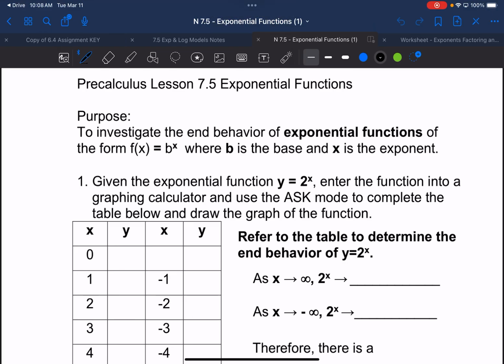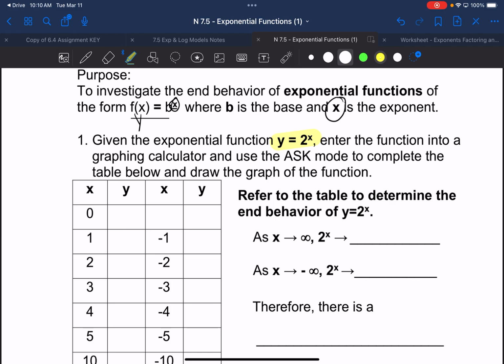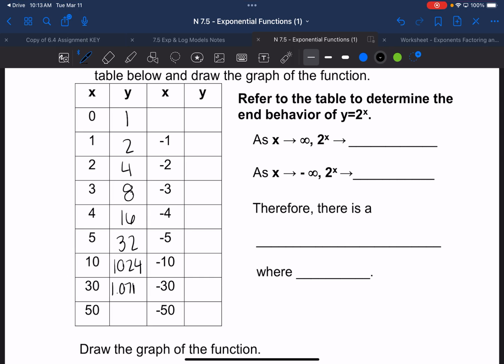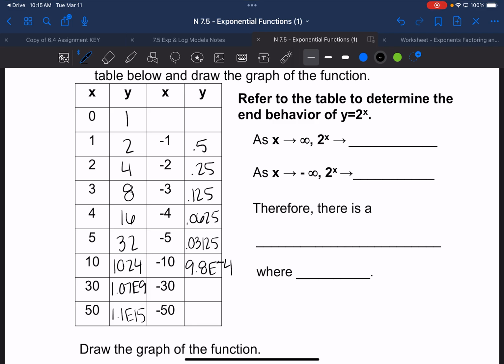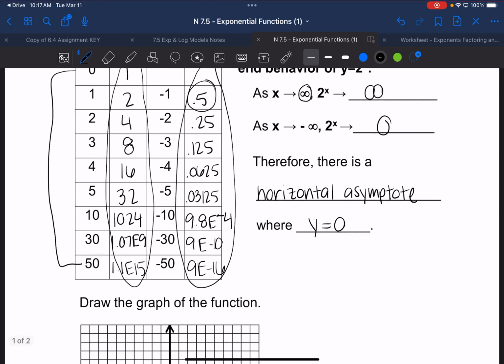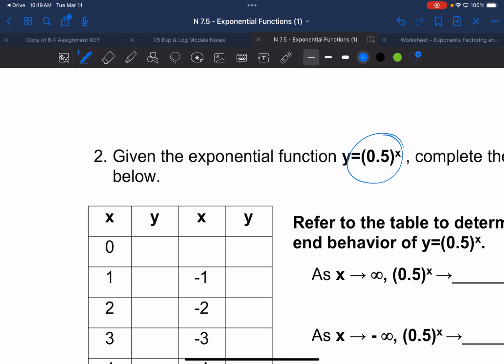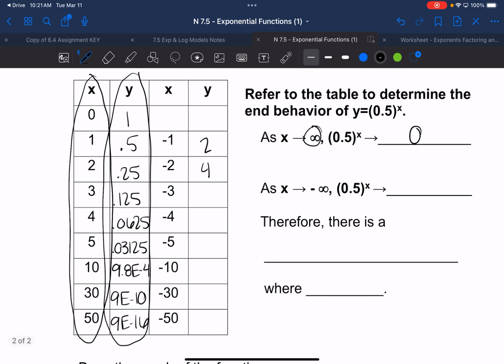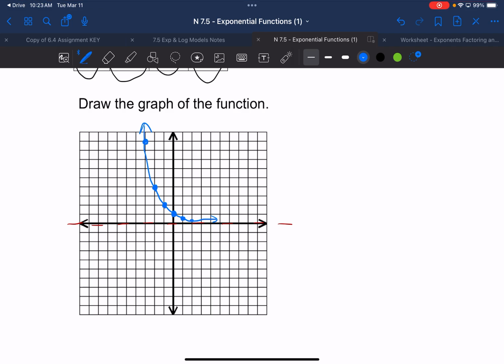Lesson 7.5 Exponential Functions